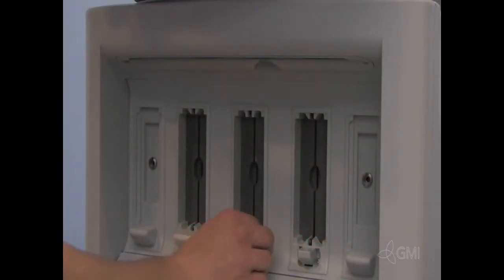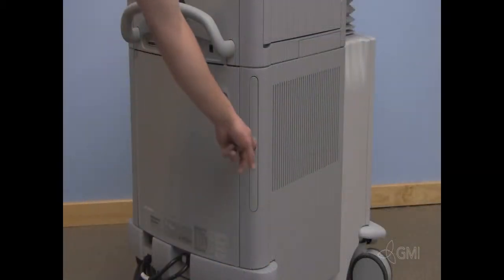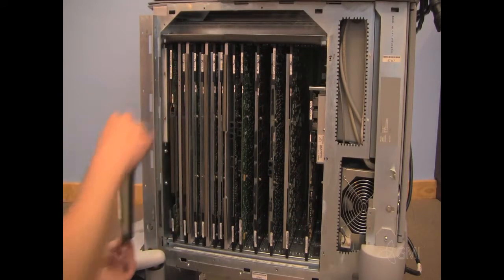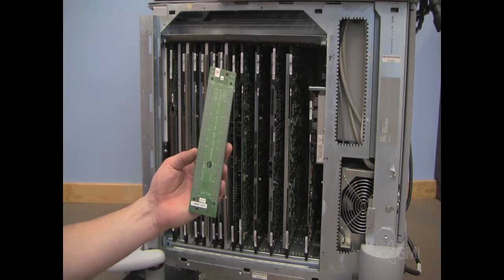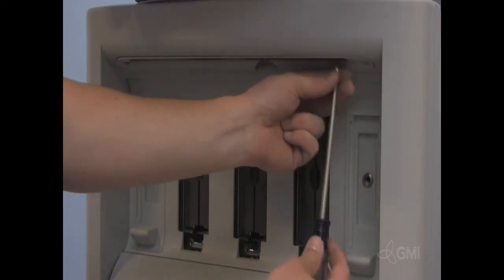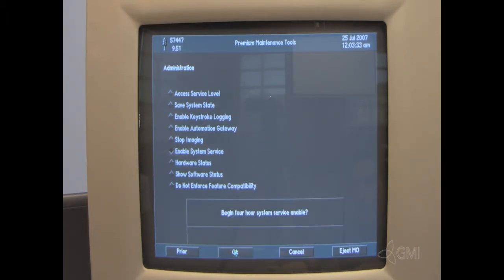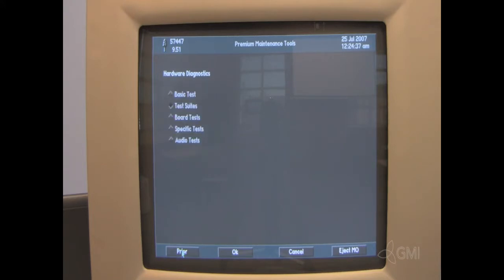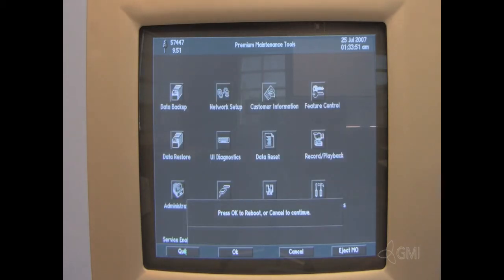Sequoia MX Replacement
Mux board replacement instructions for the Acuson Sequoia.